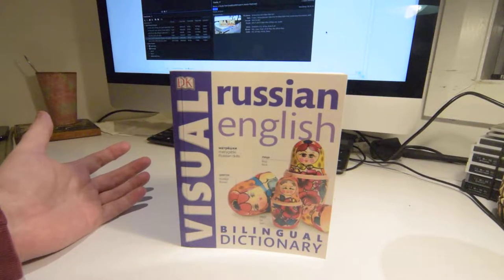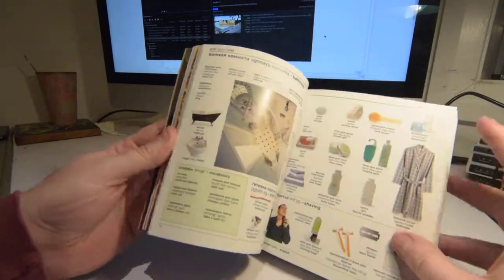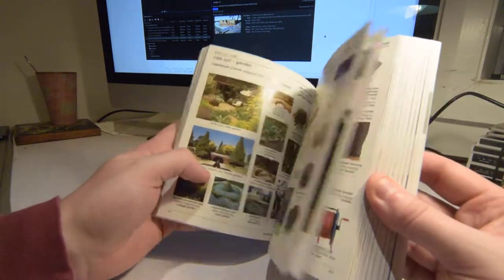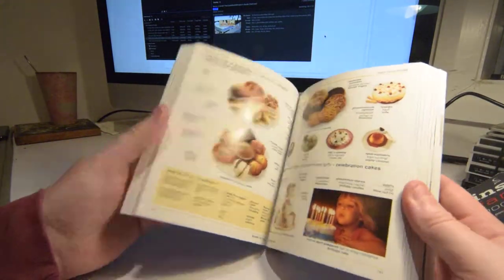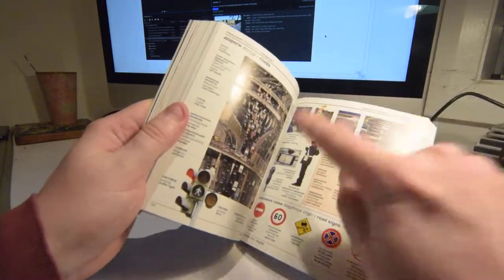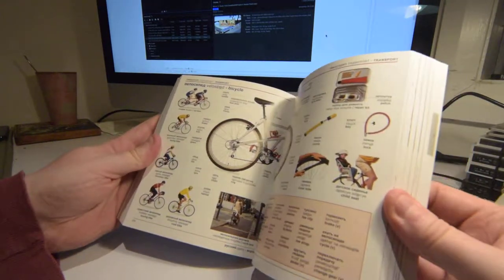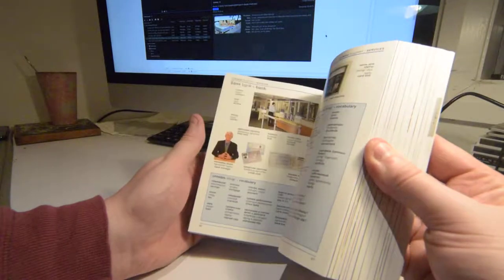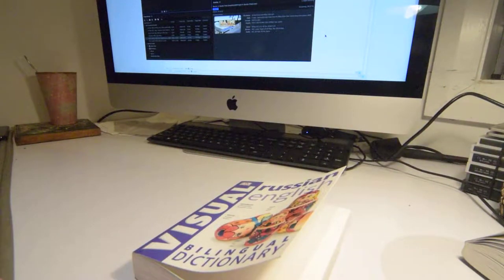DK Russian–English bilingual visual dictionary. Dorling-Kindersley language book review